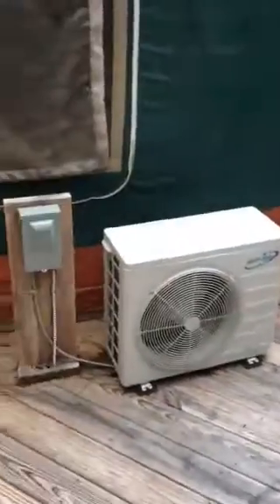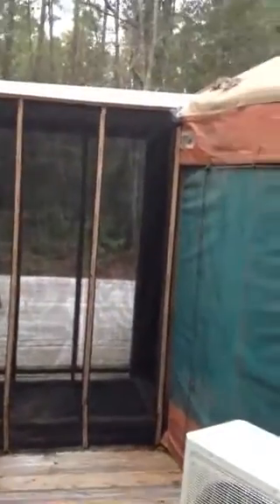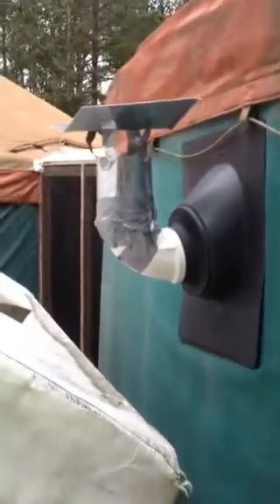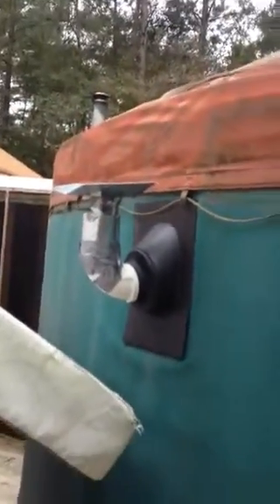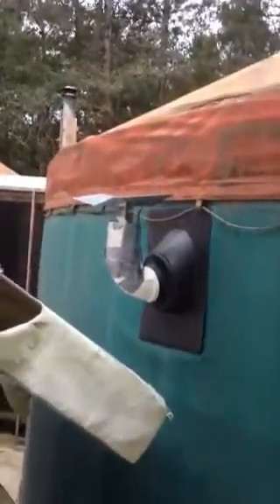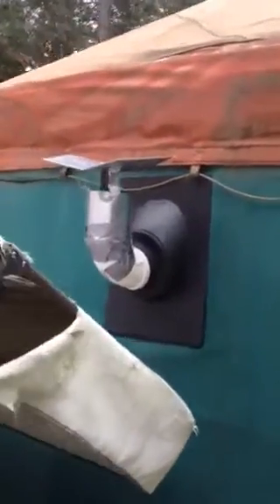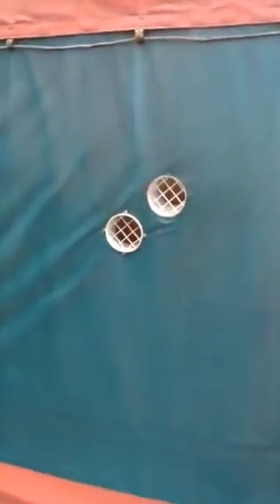Yurt in Savannah